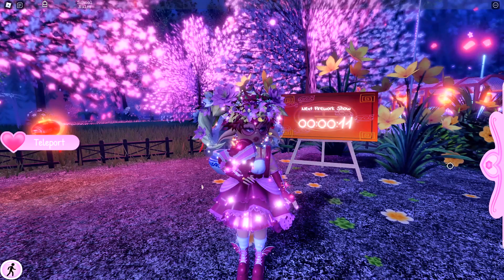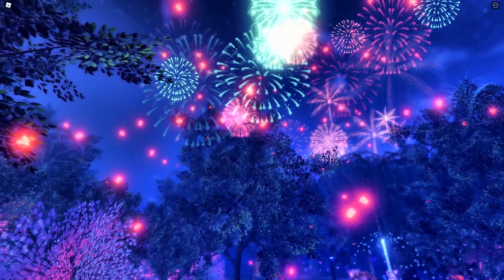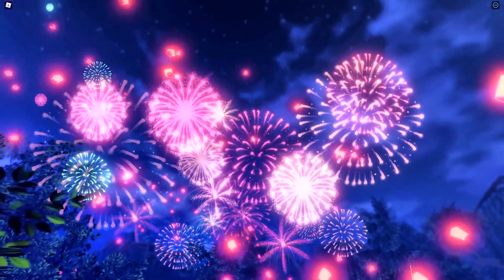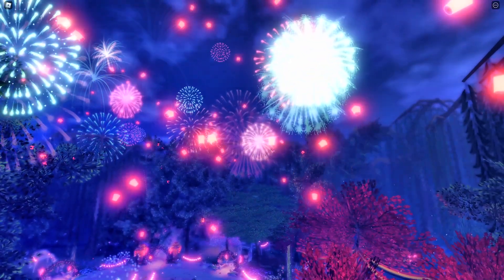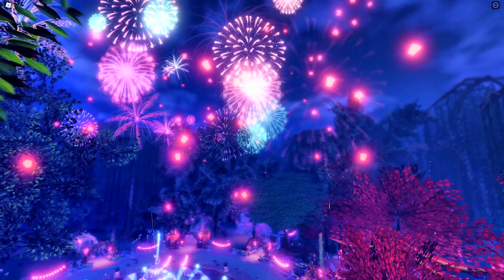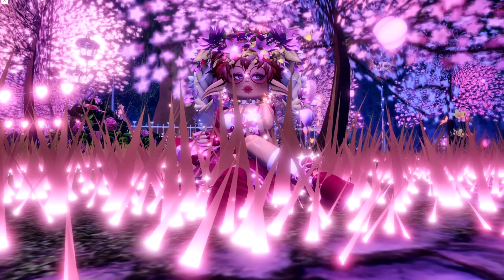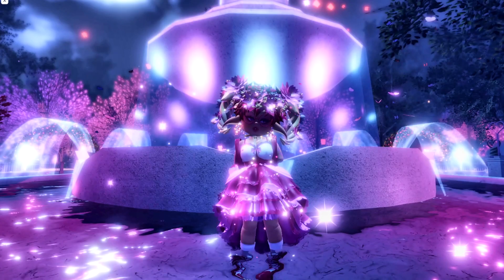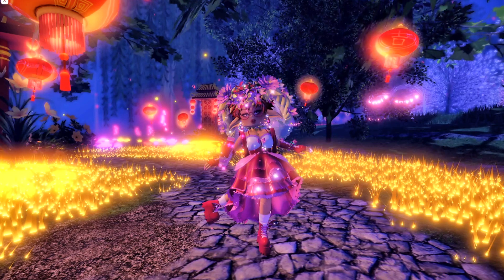AMAZING ROYALE HIGH PHOTOSHOOT AND FIREWORKS DISPLAY IN DIVINIA PARK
AMAZING ROYALE HIGH PHOTOSHOOT AND FIREWORKS DISPLAY IN DIVINIA PARK. Owl shows Valentine's Day Update fireworks display.